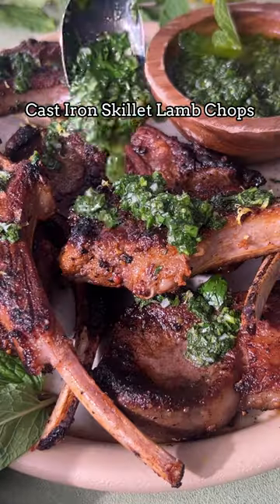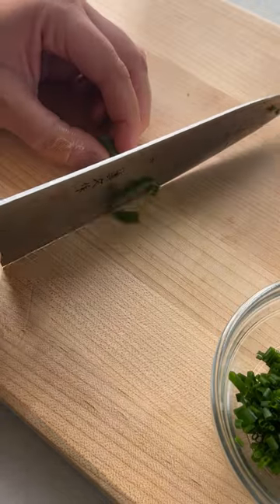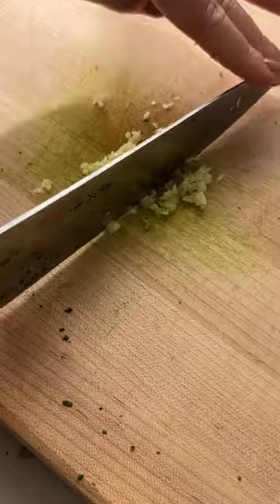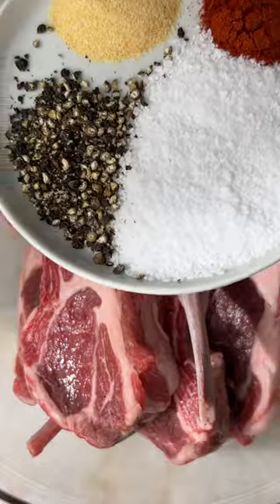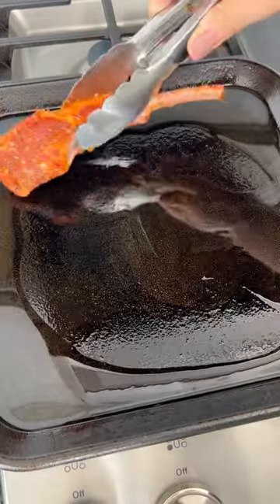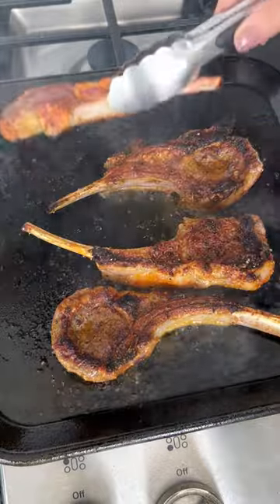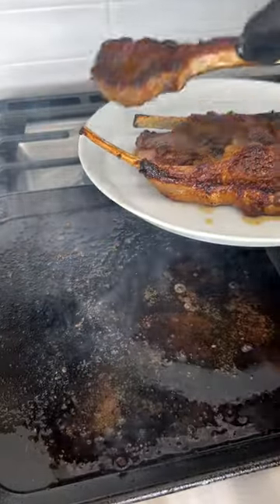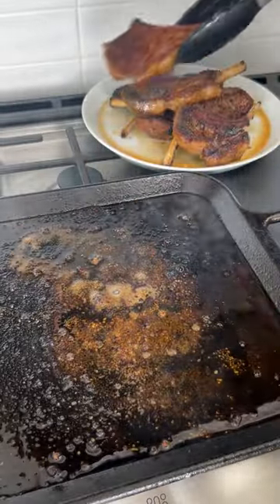cast iron skillet lamb chops🍴